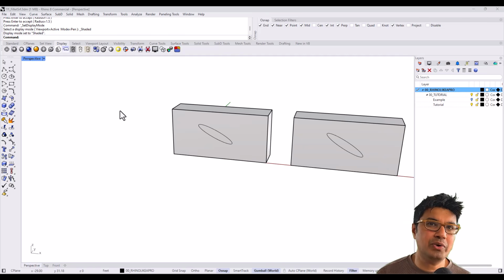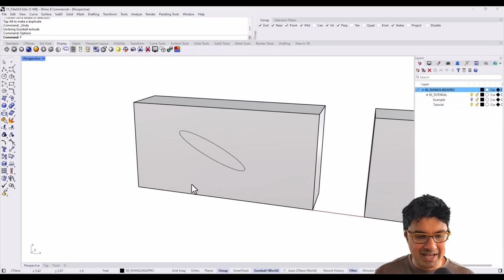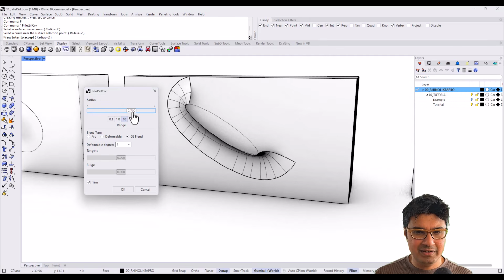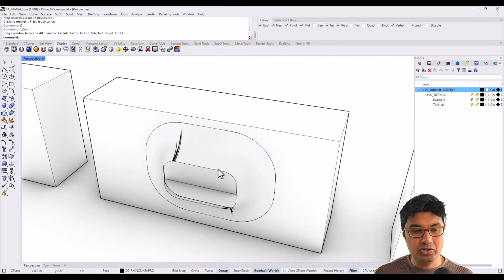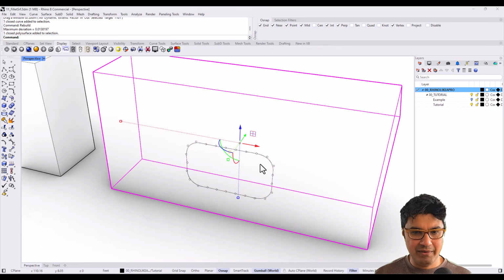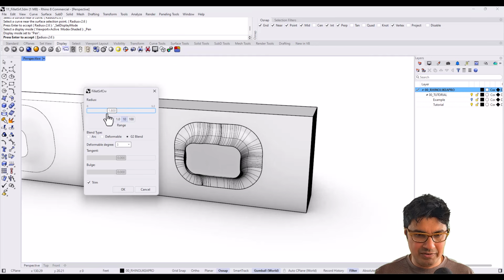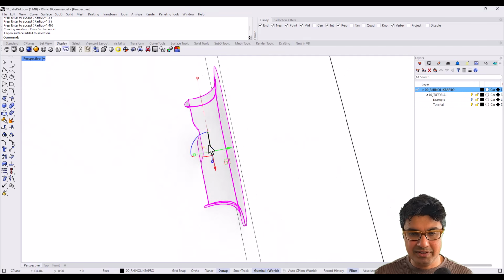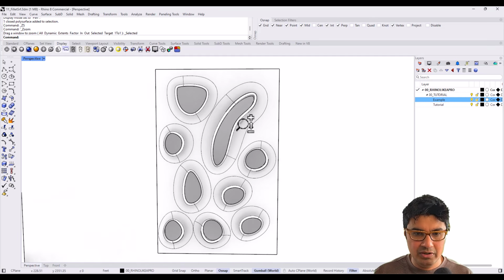Rhino FilletSrfCrv — The Hidden Command to Perfectly Blend Surfaces to Curves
Most Rhino users would have to use several commands to achieve the same result. Use this shortcut instead. FilletSrfCrv lets you blend a surface directly to a curve with total control.
📁 TUTORIAL FILES
🎓 FREE TRAINING
20 Tips to Model Twice as Fast in Rhino and Grasshopper
🔴 LIVE COACHING COHORT
Small group. Real projects. Real feedback.
If you want someone to look at your actual workflow and fix
WHAT'S COVERED IN THIS VIDEO
00:45 — Create the Alias
02:15 — When FilletSrfCrv does not work
03:10 — Use Rebuild
07:07 — Learn Rhino with me
TOOLS USED IN THIS VIDEO
ABOUT THIS CHANNEL
Weekly Rhino and Grasshopper tutorials for architects and
designers who want to work faster and model smarter.